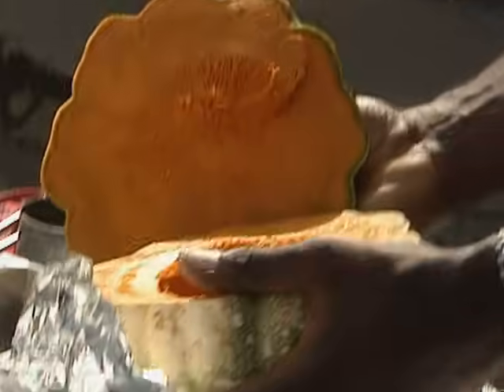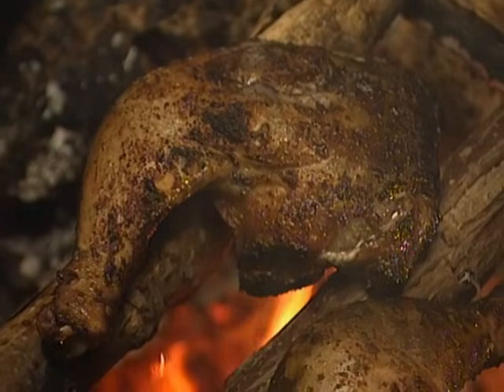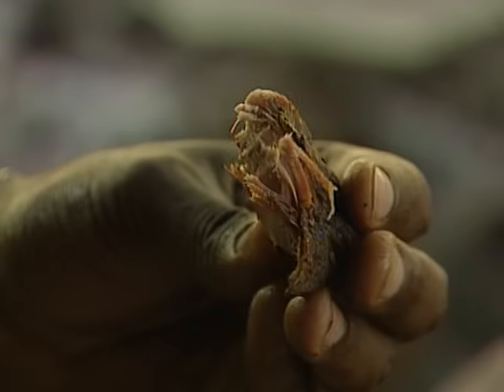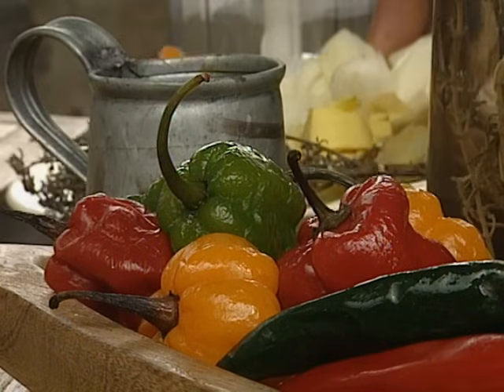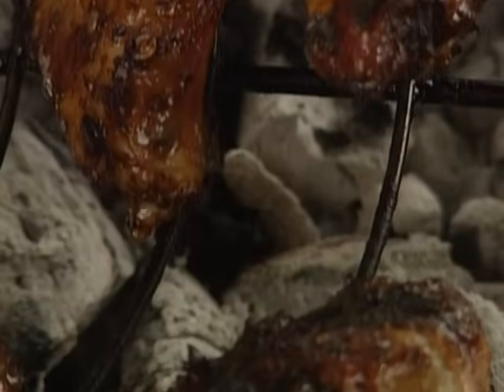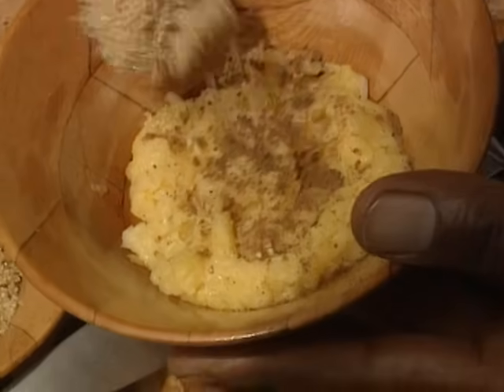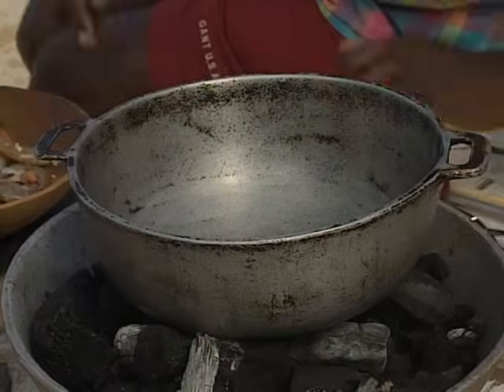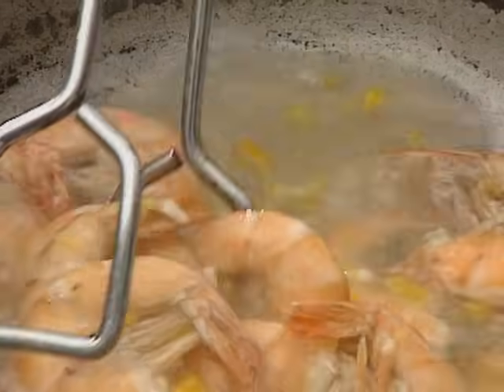Ainsley's Barbecue Bible - S1 Ep5 - Jamaica - BBC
Ainsley travels to the Caribbean to investigate Jamaica's barbecue roots. He sees how the island's most famous barbecue dish - jerk pork - is made. Ainsley also goes to the stunning Blue Mountains to cook an unusual barbecue breakfast - pineapple French-toast rounded off with coffee made from freshly-ground Blue Mountain beans.